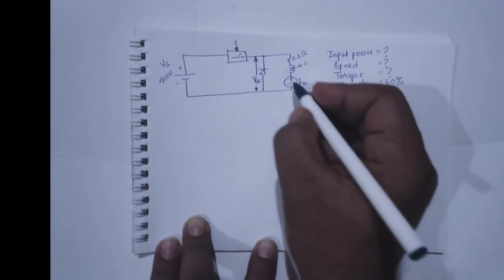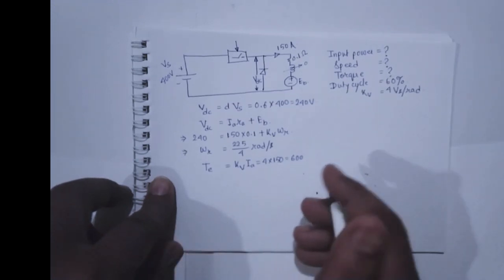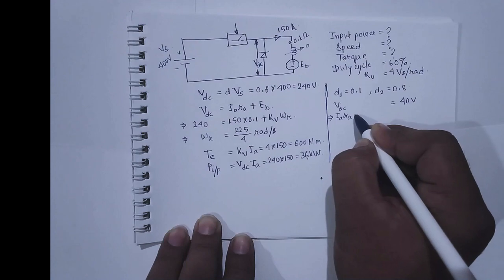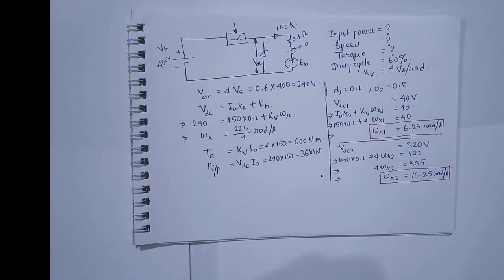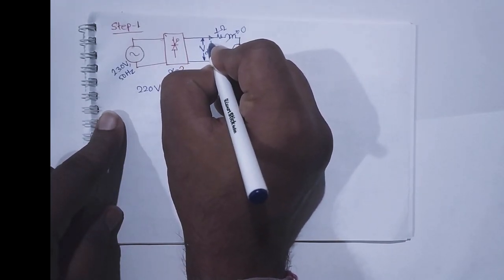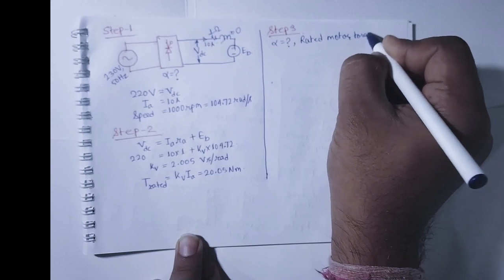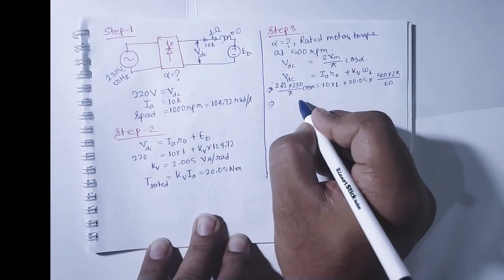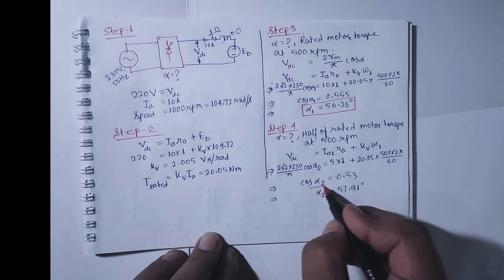How to Solve | DC Drive | Step by Step 1 | Tech TALKS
Here, how to solve DC Drive problems in step by step manner has been discussed. Explaination of dc motor speed control in industrial electronics is the main target.